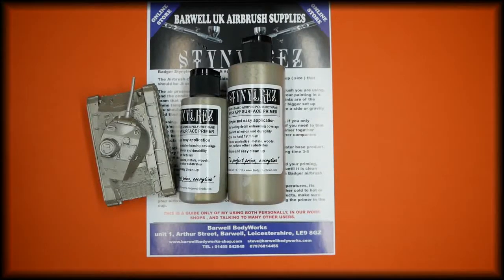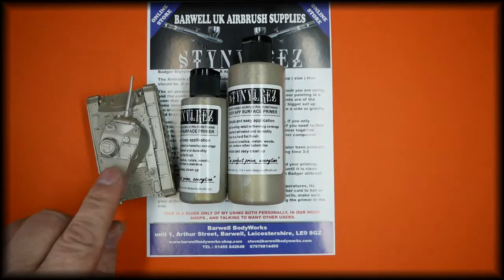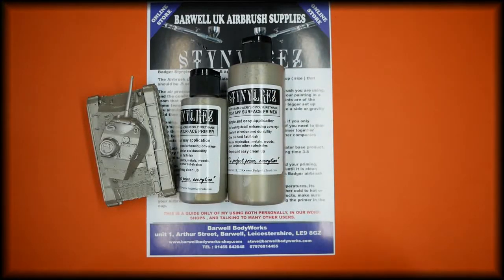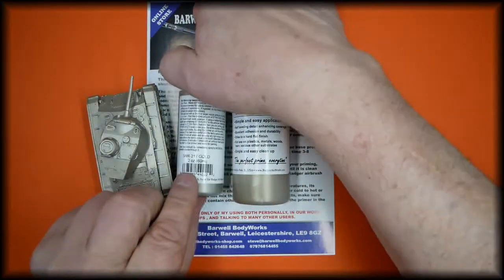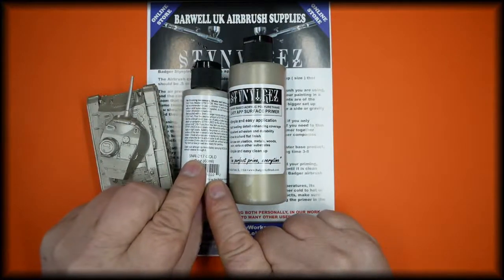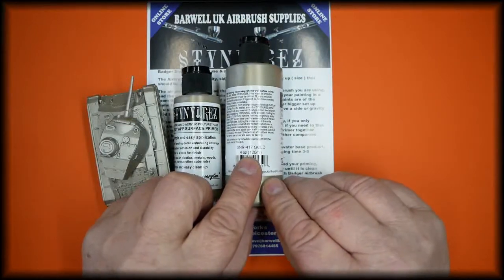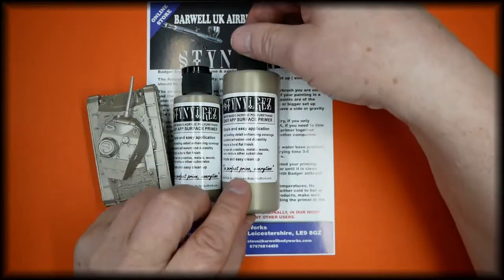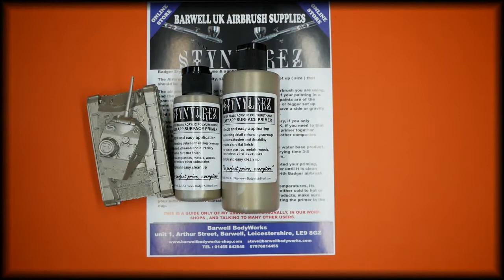Badger Airbrush Stynylrez Gold primer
Badger Stynylrez water based acrylic polyurethane primer for use on plastics, metals, woods, resin, various other substrates
Badger Stynylrez primer use & application  The Airbrush can be gravity, side or suction feed with a set up ( size ) that should be .5 or bigger. The air pressure depends on the type and set up of the airbrush you are using, and the conditions you are painting in, as a GUIDE ONLY if you’re painting in a room that as a temperature of around 16 – 26 C and your paints are of the same temperature, with a gravity feed airbrush and a .5 or bigger set up you should have air pressure of around 15-20 psi, if you have a side or gravity feed then your air pressure will need to be slightly higher.  Thinning, SHAKE BOTTLE WELL Thinning is not necessary, if you only want/need to thin very slightly a small drop of water is OK, if you need to thin more then use Badger airbrush cleaner, this will hold the primer together much better than water, if you go mixing / thinning with other company’s products expect problems. Application   Light thin coats and build up slowly this is a water base product, don’t try for full coverage in the first coat as it will run, drying time 3-8        minutes subject to air temperature, fully cured in 24 hours.  Cleaning, clean the airbrush as soon as you have completed your priming, firstly clean the cup out with water then spray clean water until it is clean water coming out of the airbrush and finish of spraying with Badger airbrush cleaner. Problems will accrue if the prime is subject to freezing temperatures, its water base, if there are sudden changes it temperature, either cold to hot or the other way round, do not mix the primer with other  products, make sure your airbrush does not contain other product prier to putting the primer in the cup.     THIS IS A GUIDE ONLY OF MY USING BOTH PERSONALLY, IN OUR WORKSHOPS, AND TALKING TO MANY OTHER USERS.

All 18 colours in the Badger Stynylrez primer range can be purchased from our store in the UK including Badger Airbrush Stynylrez Gold primer

Badger Stynylrez primer badger airbrush undercoat badger airbrush Stynylrez uk